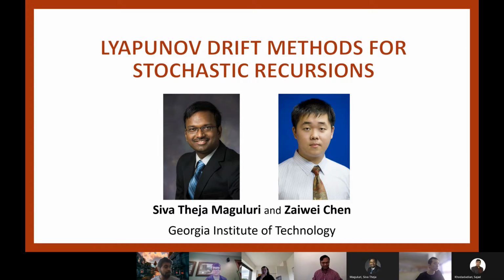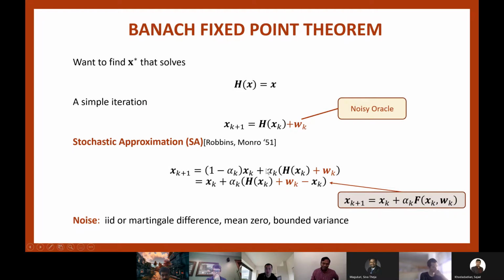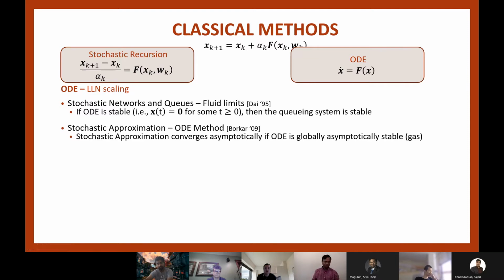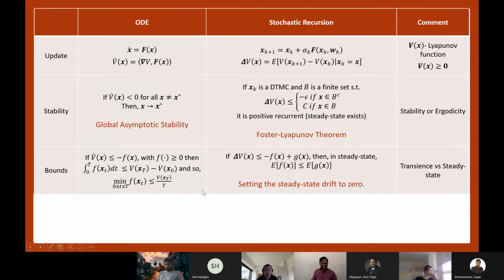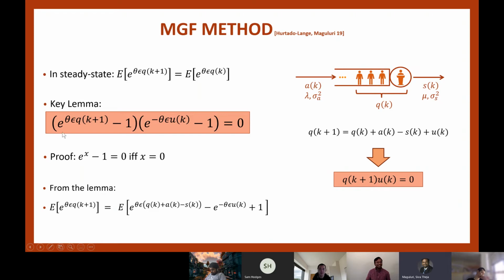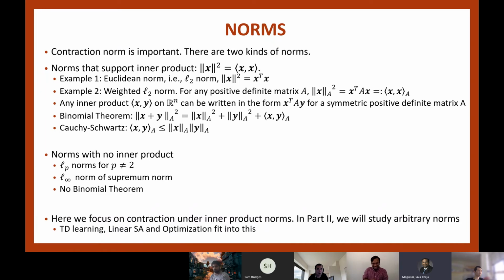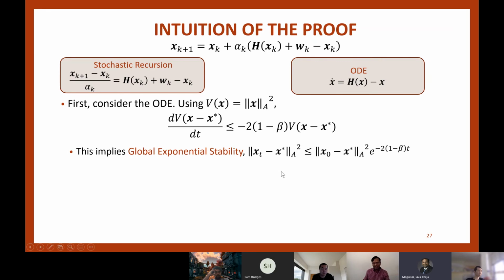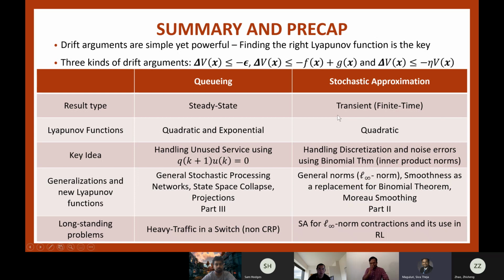Lyapunov Drift Methods for Stochastic Recursions Optimization, Reinforcement Learn Part 1